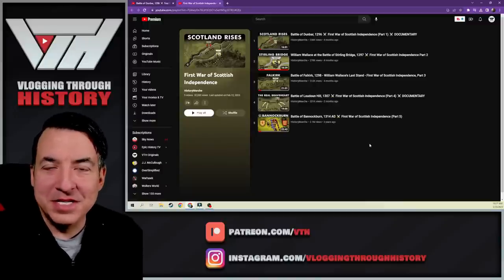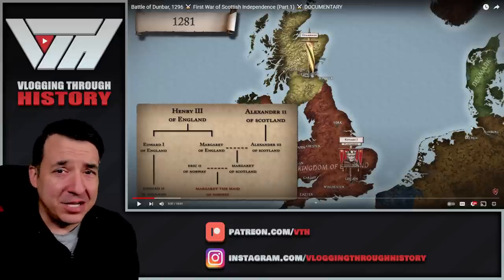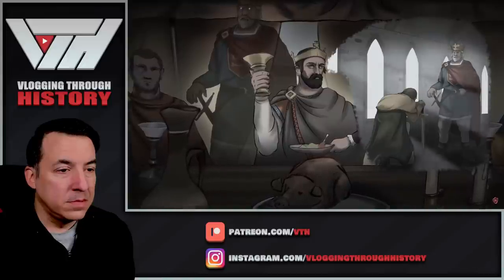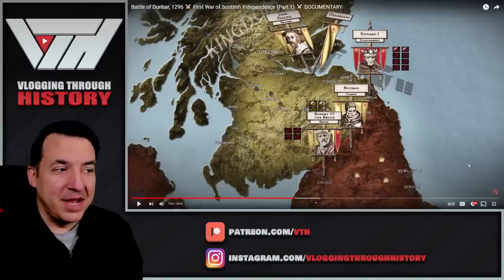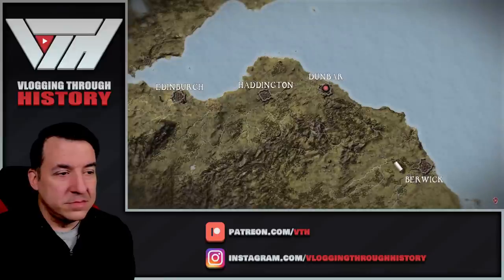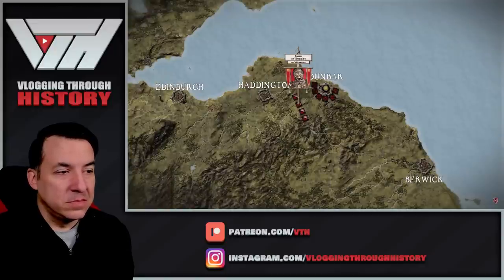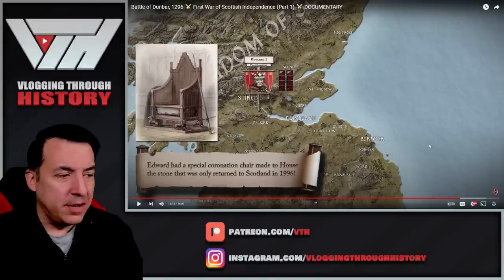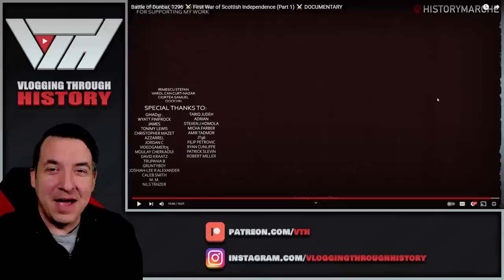First War of Scottish Independence (Part 1) - HistoryMarche Reaction